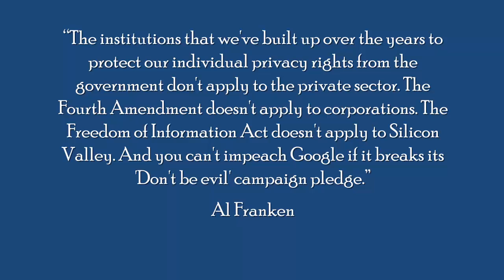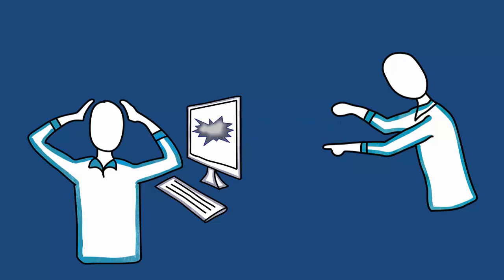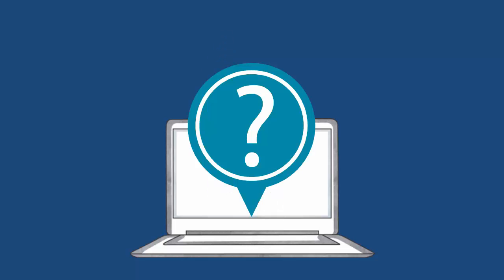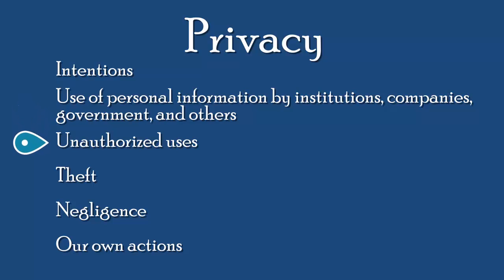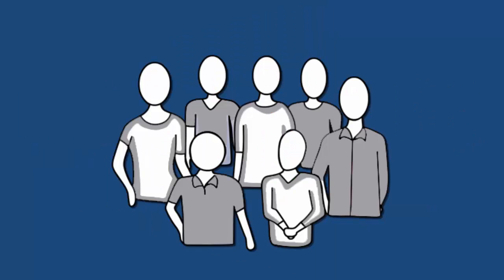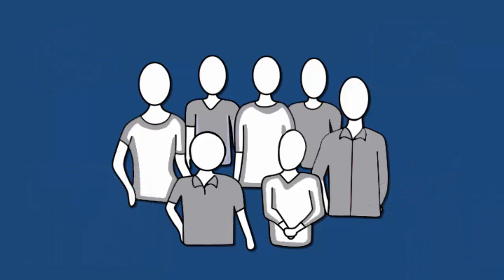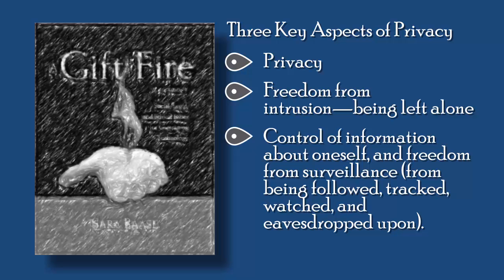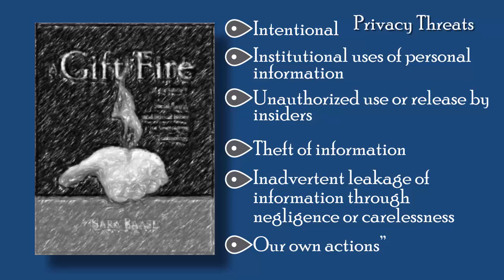Technology & Privacy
Considerations of privacy, definitions, categories, and risks to privacy as it relates to technology.